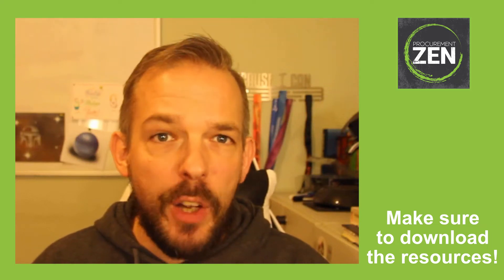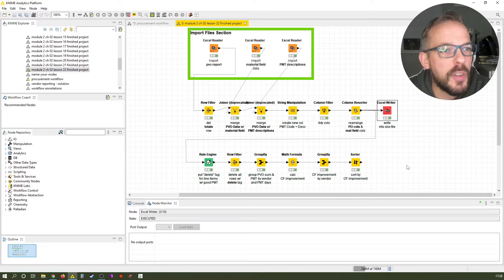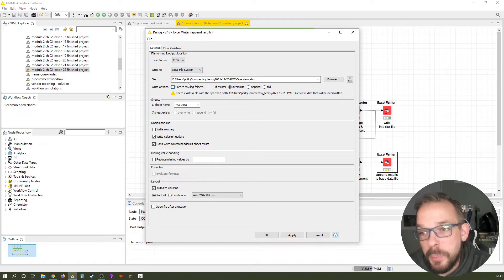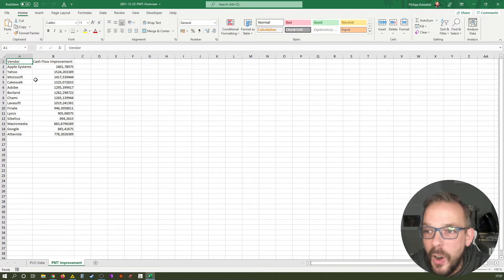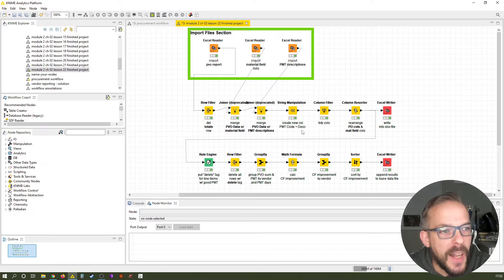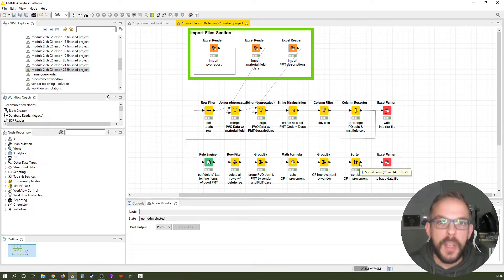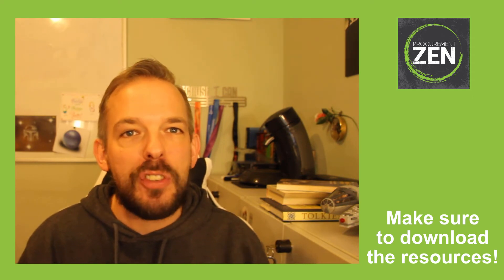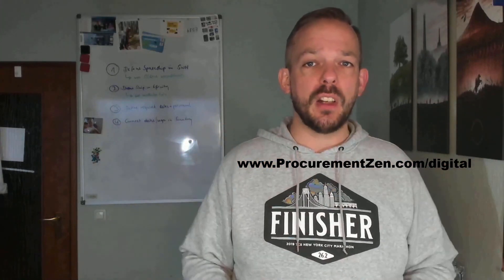Knime Crash Course: Another Excel Writer Node (Append)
Last lesson of this chapter. The one thing that remains to do is to add the sorted payment terms tabel to the existing spreadsheet. This is exactly what we will do in this video using Excel Writer Node in Append Mode.